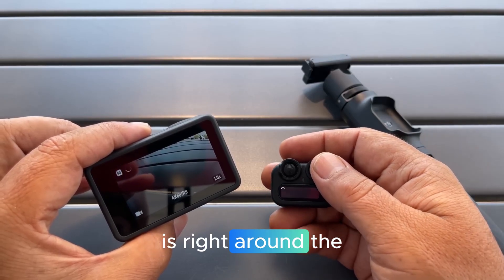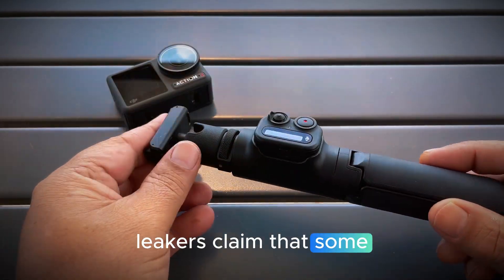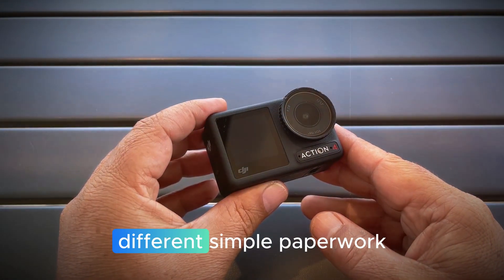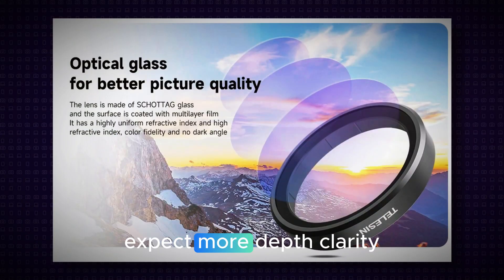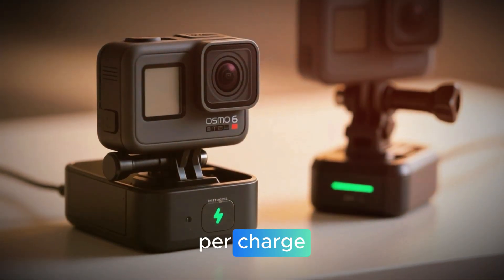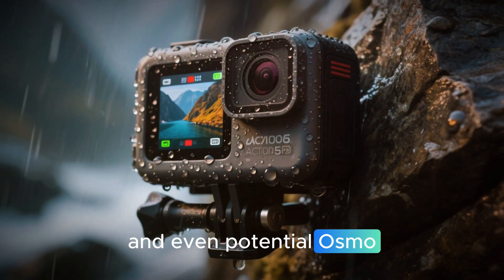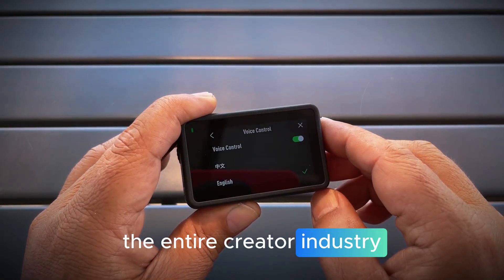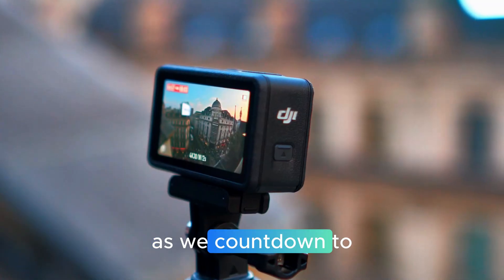DJI Osmo Action 6 – The Game Changing Camera They Don’t Want You to See!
The DJI Osmo Action 6 is here — and it’s shaking up the camera world like never before! In this video, we reveal the hidden features, specs, and upgrades that make this action camera a true GoPro killer. From stunning 8K recording and ProRes support to improved low-light performance and adjustable aperture, the Osmo Action 6 is built for creators who demand more. Find out why this camera is the game-changer they don’t want you to see!